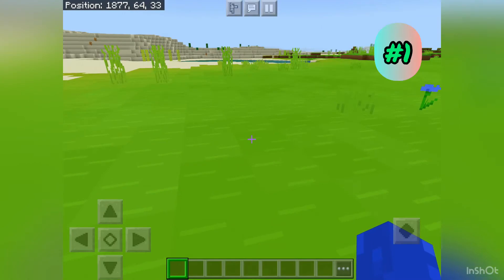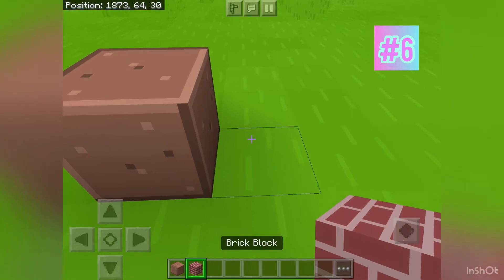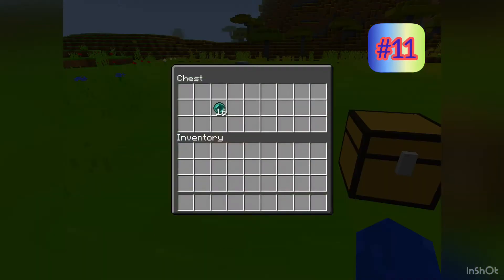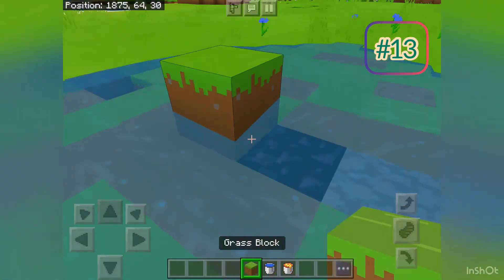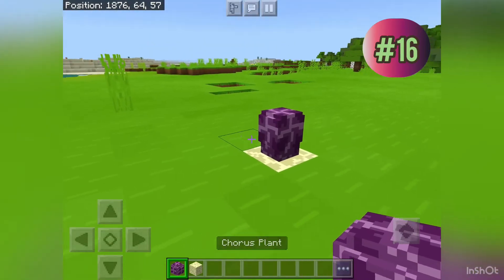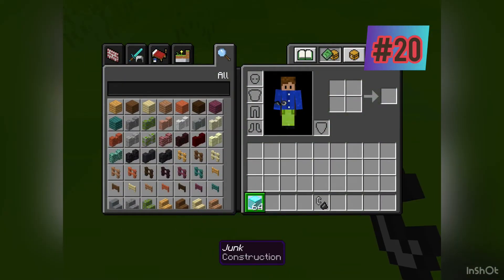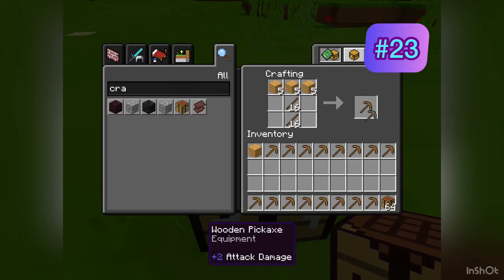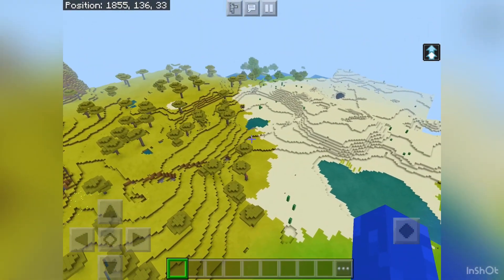A SHOVEL CAN BREAK GRASS??!?! 25 Useless Minecraft Knowledge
These are just entertainment videos lol